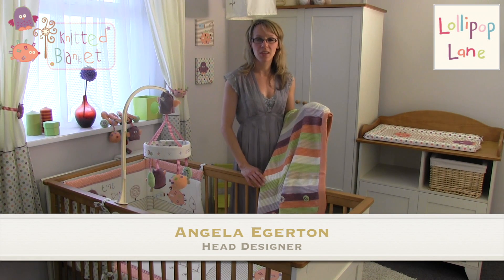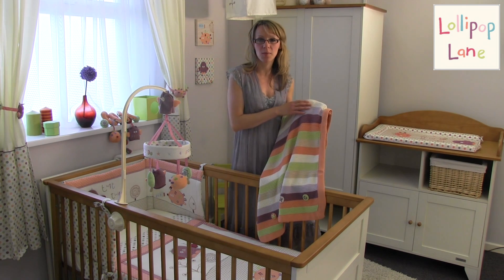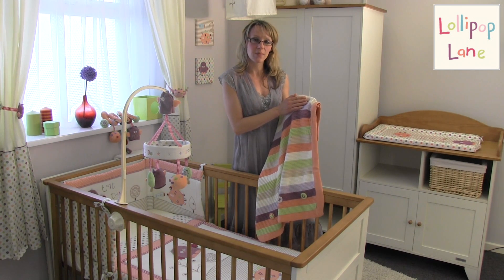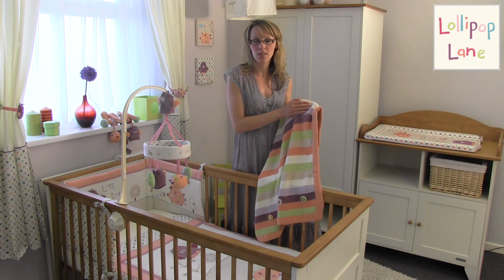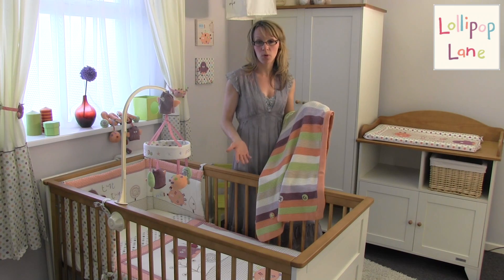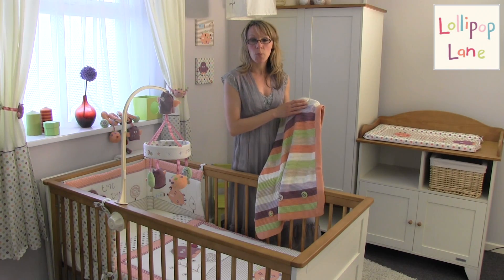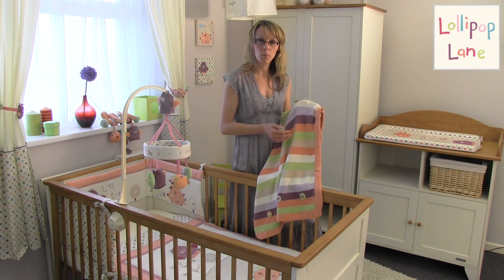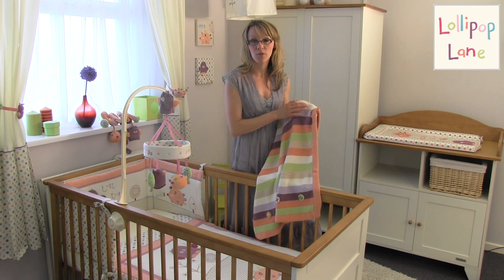Prickles & Twoo Knitted Blanket from Lollipop Lane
Super soft Knitted Blanket from the Prickles & Twoo Collection. Shop the full Prickles & Twoo range from Lollipop Lane today